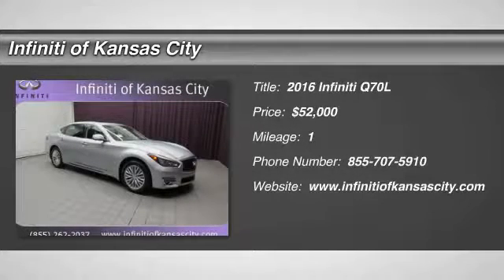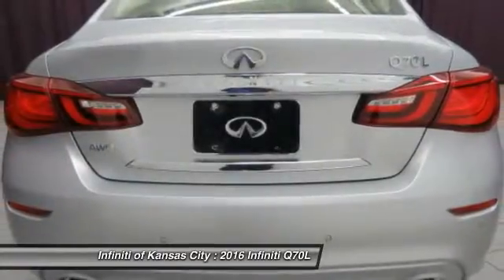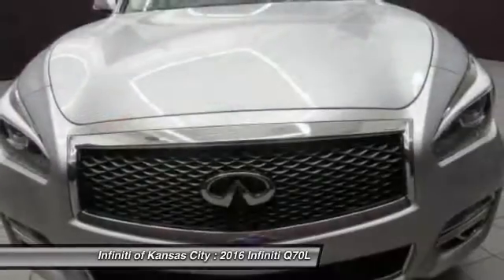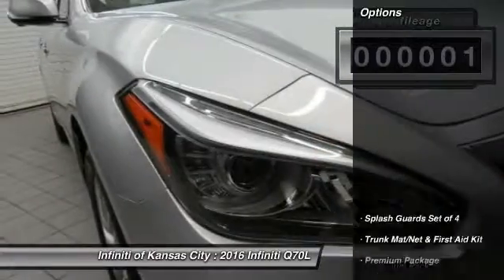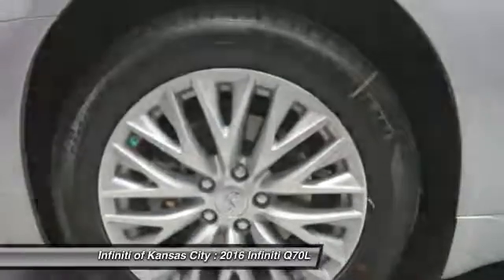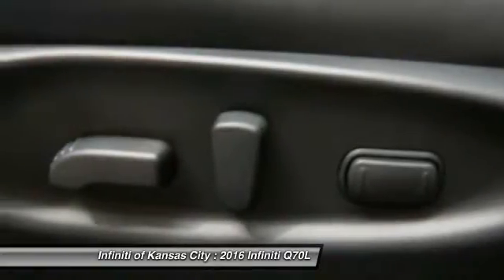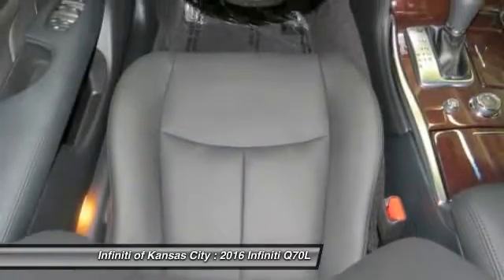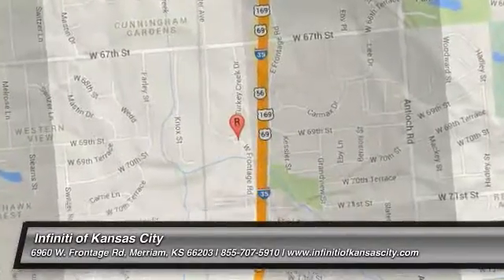2016 Infiniti Q70L Merriam KS K16217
2016 Infiniti Q70L 3.7X - $52000

6960 W. Frontage Rd

You'll love this 2016 Infiniti Q70L. This is a  you'll want to take home. With 1 miles, it features Automatic transmission and an exterior color of Liquid Platinum. Call and get in touch with Infiniti of Kansas City directly, and be the first to open the door today!